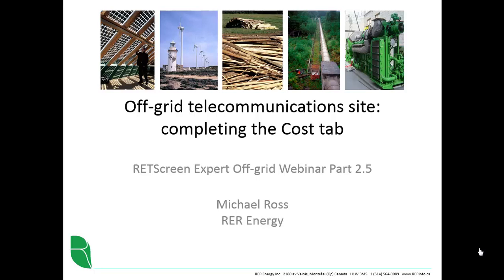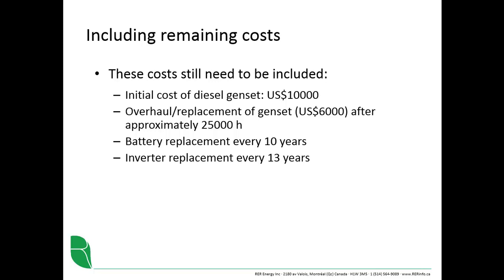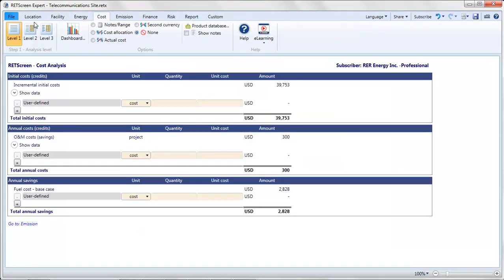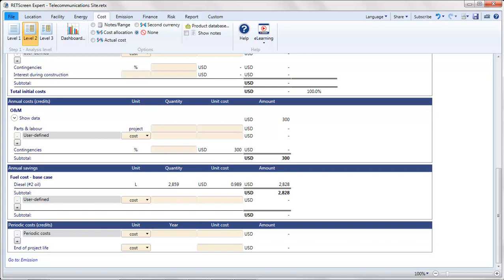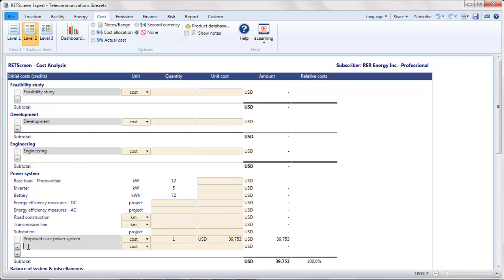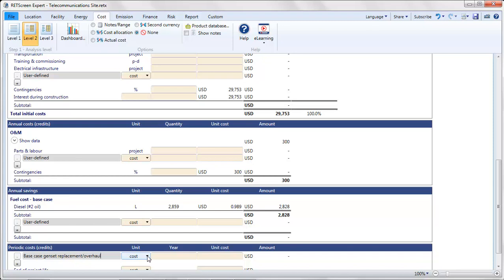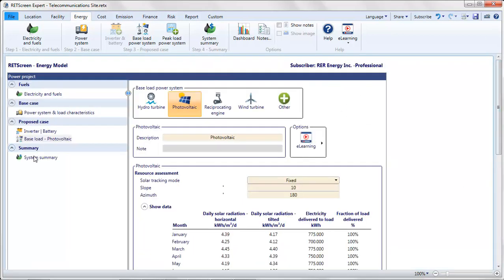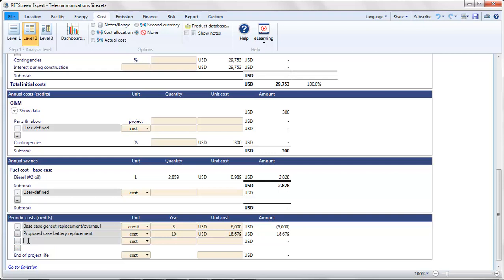Part 13 - Off-grid telecommunications site - Completing the cost analysis